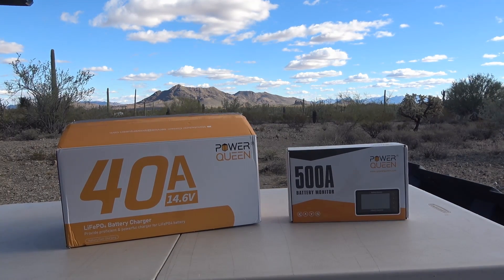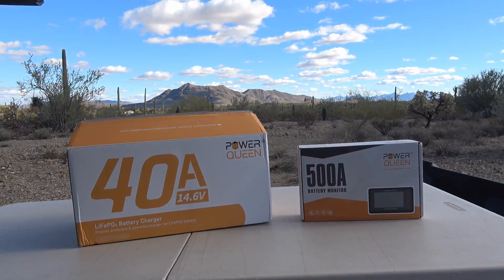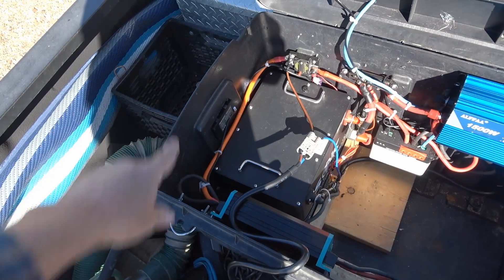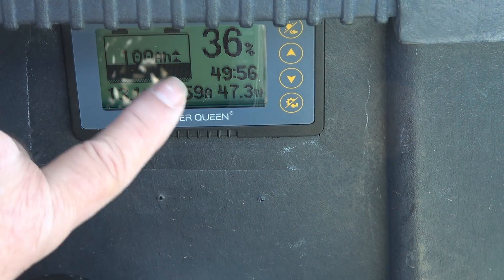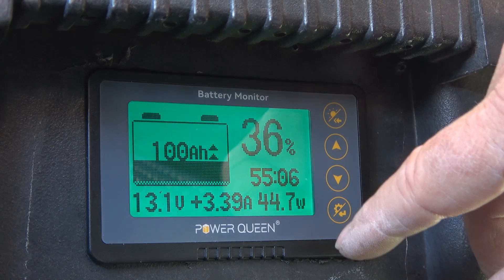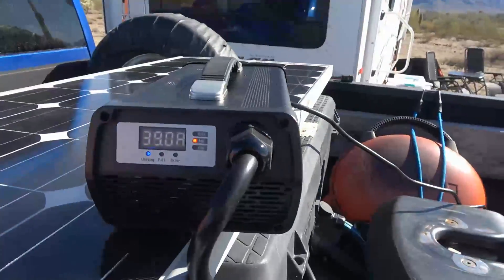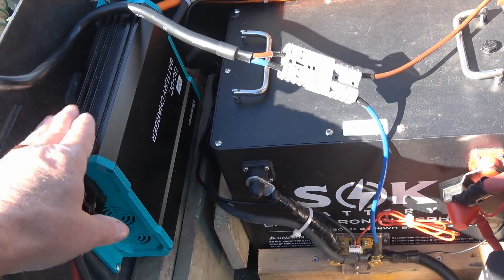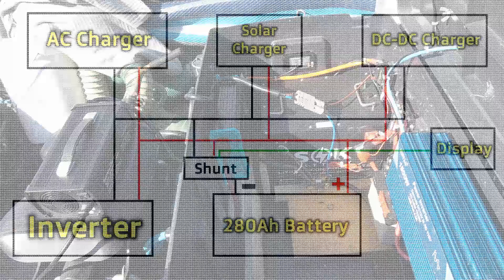Power Queen 40A Lithium Battery Charger & Monitor Installation + Demo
In this video, I examine two products from a company that makes lithium batteries. Rather than review a battery, I want to check out a pair of accessories: a 40 amp lithium charger and a battery monitor display panel with a 500A shunt.

First, I unbox them, review the contents, and then install and give you a demo of each. As a test bed, I'm using my truck toolbox power station, which I've been tinkering with for a while now. It currently contains a SOK 280Ah lithium battery, SRNE 40 amp solar controller, 40 amp Renogy DC-DC charger, and a 1500 watt ALFFAA inverter.

*Related Links*
Power Queen 40A Charger
Power Queen Battery Monitor